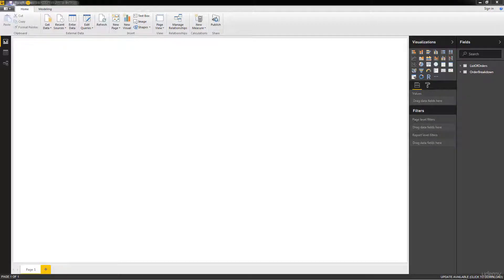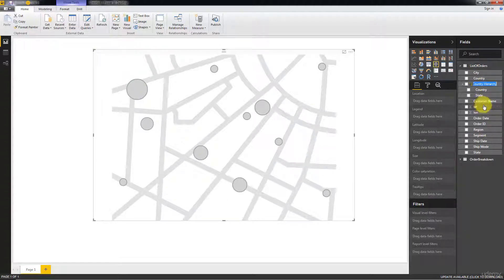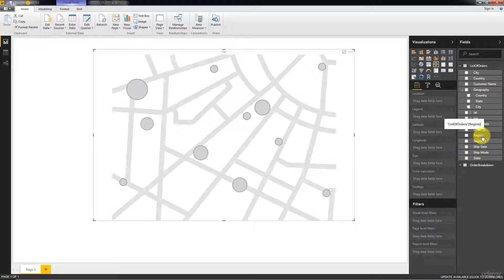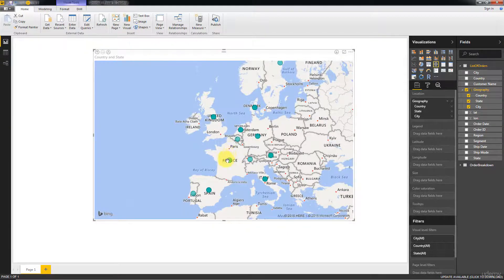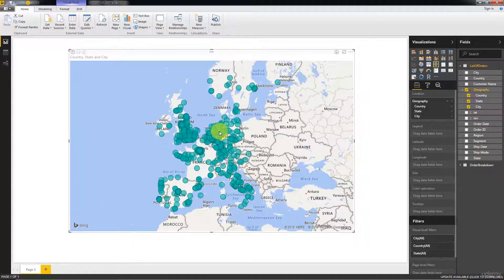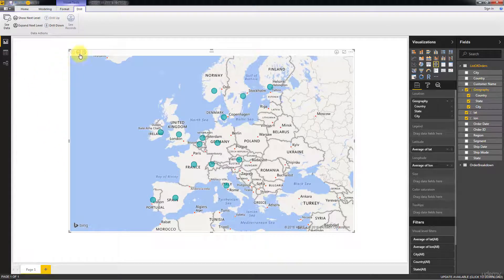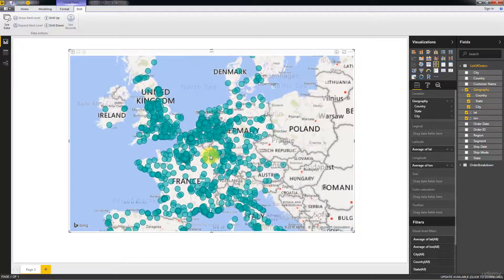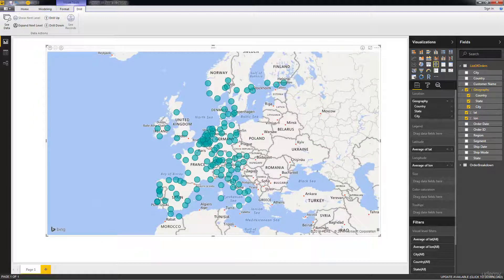PowerBI - 019 Creating a map working with hierarchies latitude and longitute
PowerBI - 019 Creating a map working with hierarchies latitude and longitute ~ Full course PowerBI